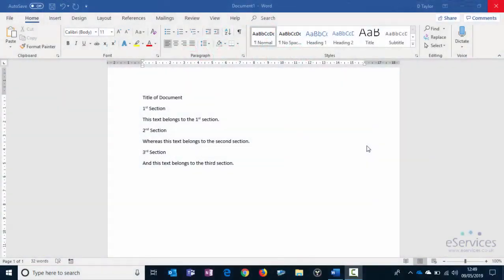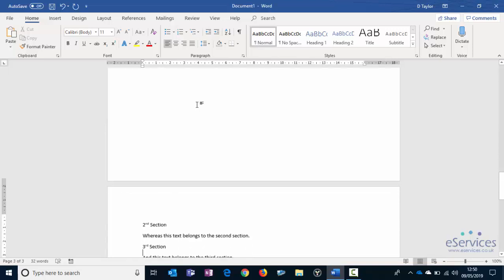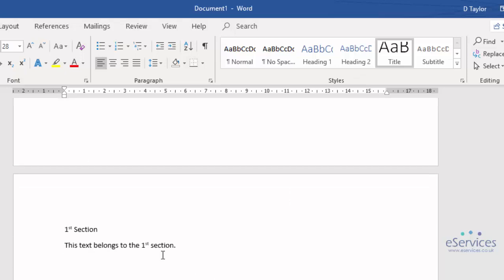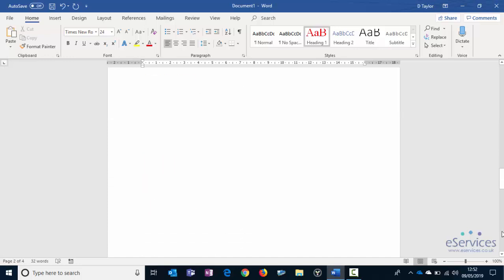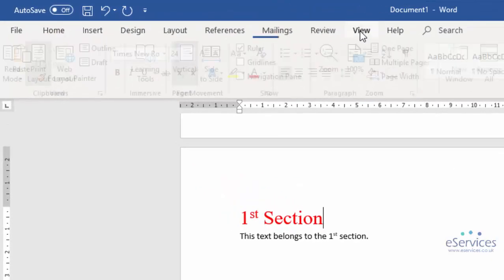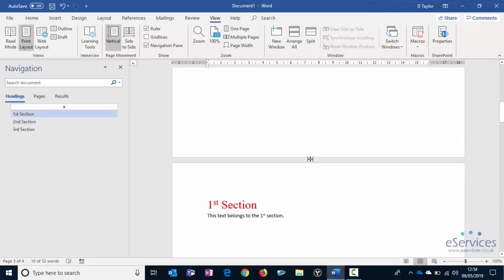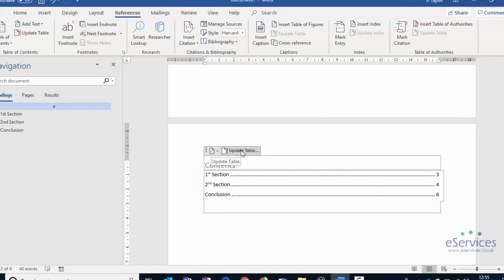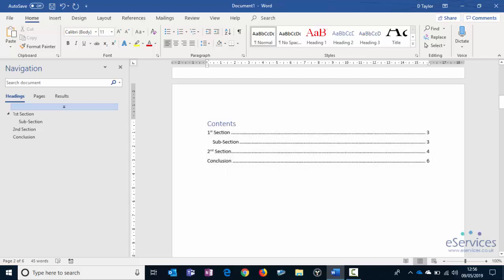Boosting Productivity in Word Using Styles | Tutorial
Styles is an underused feature in Microsoft Word. This video demonstrates how it can be used to make you more productive, ensure consistency in your document and make creating a Table of Contents very easy.